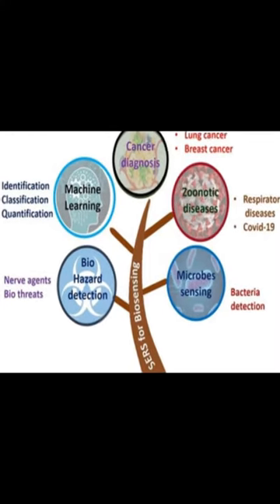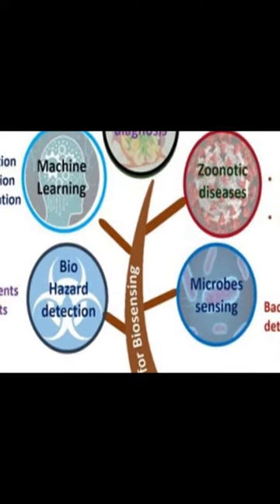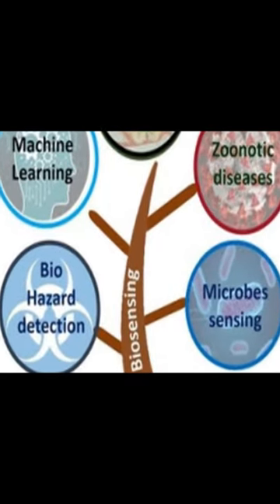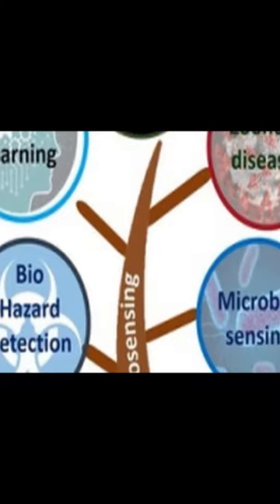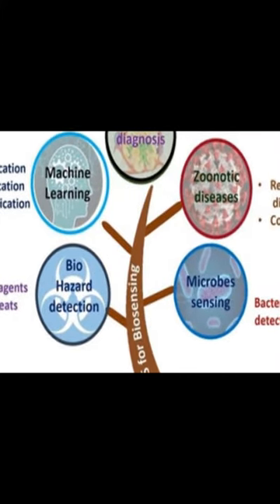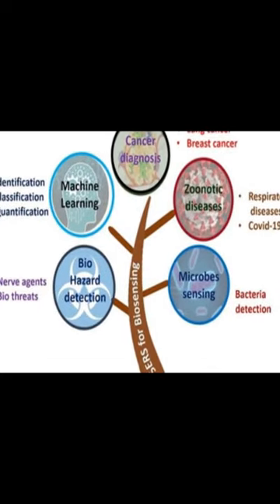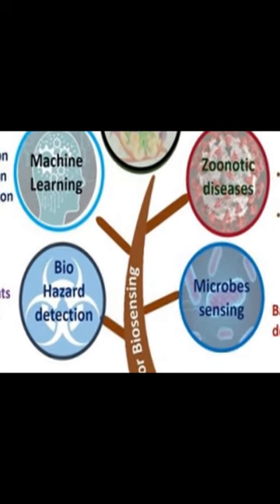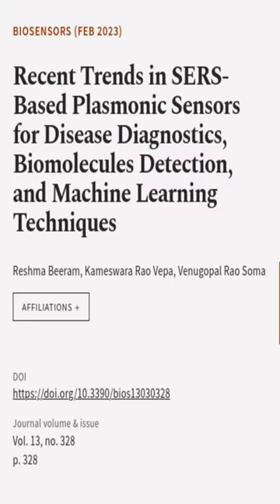Recent Trends in SERS-Based Plasmonic Sensors for Disease Diagnostics, Biomolecules D... | RTCL.TV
### Keywords ###

### Article Attribution ###
Title: Recent Trends in SERS-Based Plasmonic Sensors for Disease Diagnostics, Biomolecules Detection, and Machine Learning Techniques
Authors: Reshma Beeram, Kameswara Rao Vepa ,and Venugopal Rao Soma
Publisher: MDPI AG
DOI: 10.3390/bios13030328

### Video Timestamps ###
0:00:00 - Summary
0:01:12 - Title
0:01:19 - End